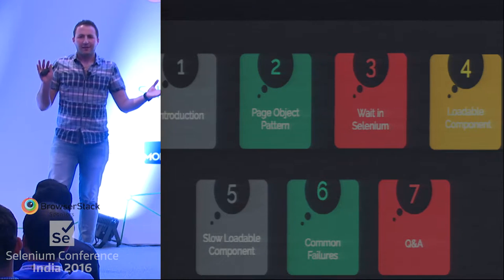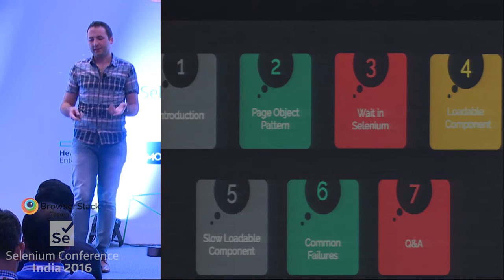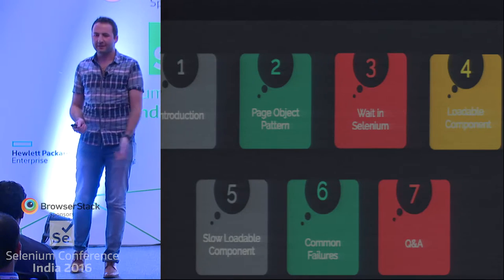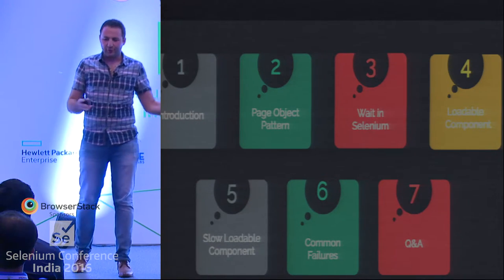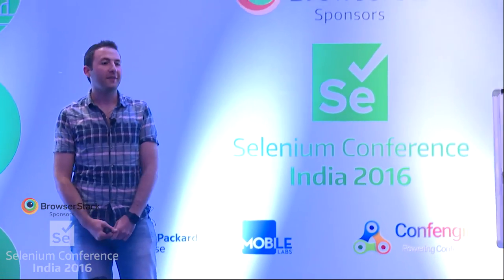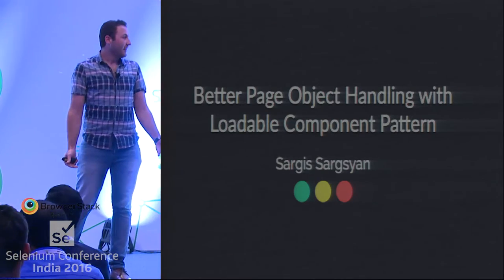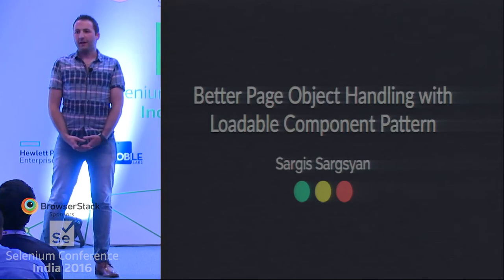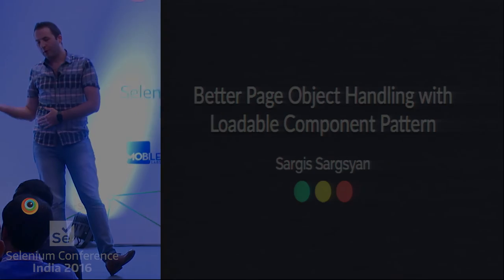Better Page Object Handling with Loadable Component Pattern by Sargis at SeConf16 India- Trailer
One of the painful problems in Selenium automated testing is determining whether a HTML page has been loaded. This is especially the case when web application uses a JS  heavy framework such as the popular AngularJS.

During this talk we will discuss how to handle Selenium Page Object pattern better with Loadable Component.

The Loadable Component helps test case developers make sure that the page or a component of the page is loaded successfully. I will share my experience about the concept of the Loadable Component and Page Object patterns.